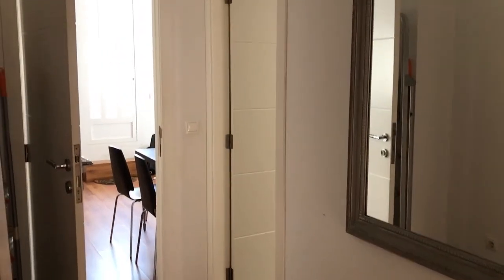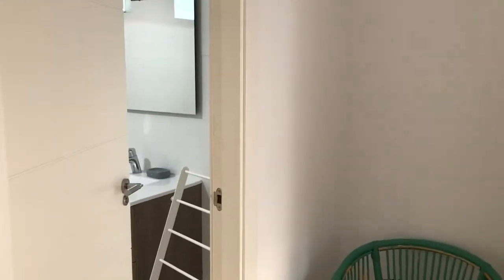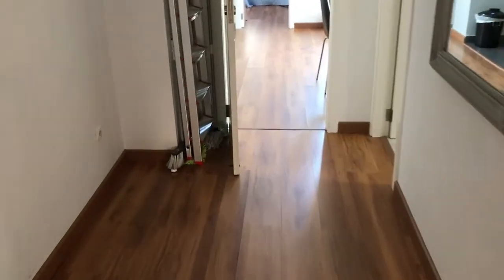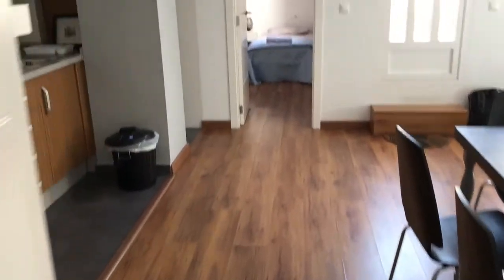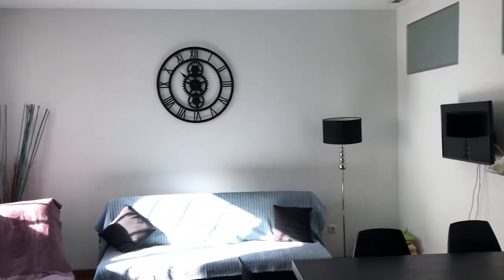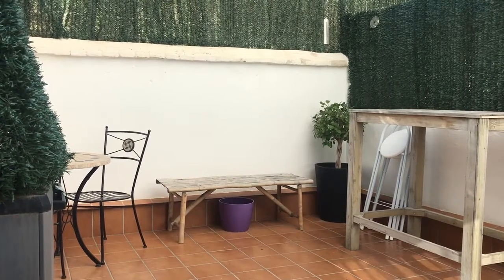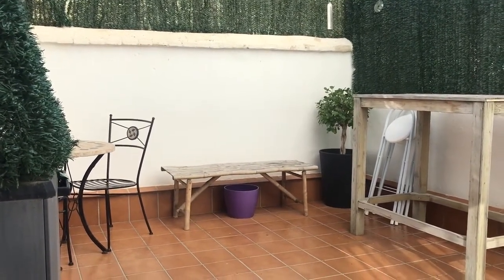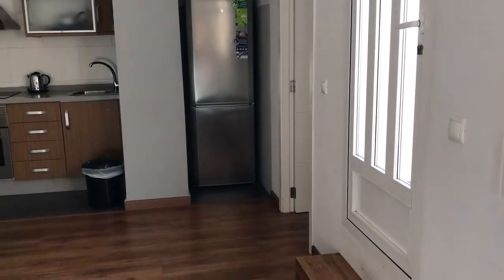Ruzafa Apartment With Terrace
brings you a fantastic property in Ruzafa with that most requested feature, a south facing terrace. Three bedrooms, lounge kitchen area, large bathroom and a terrace to the rear on this first floor apartment with lift and a tourist licence.